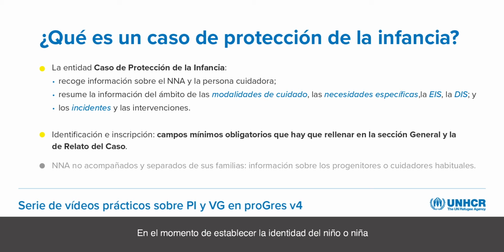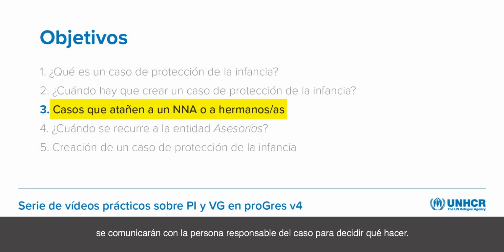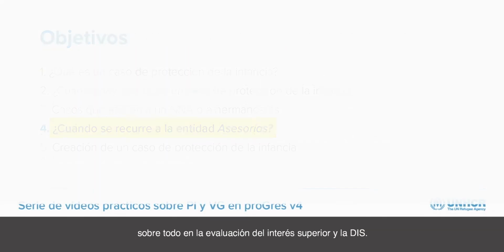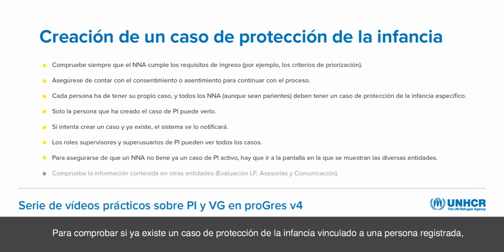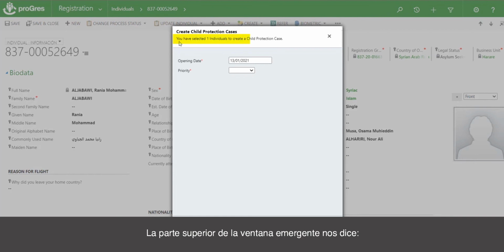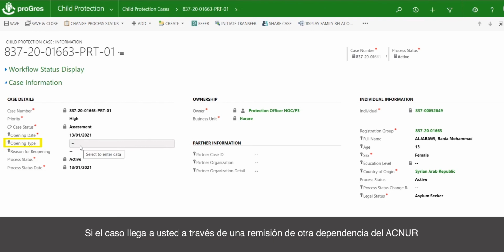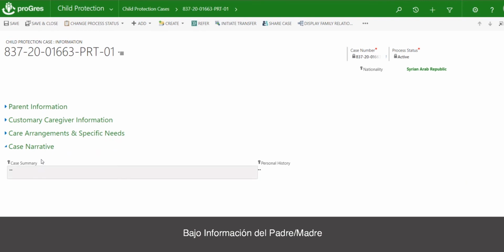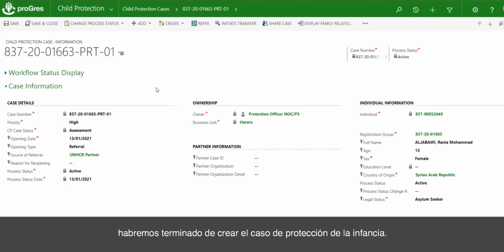9 - Cómo crear un caso de protección de la infancia